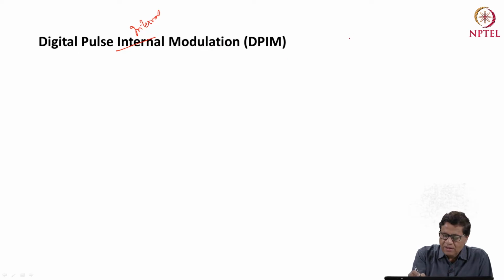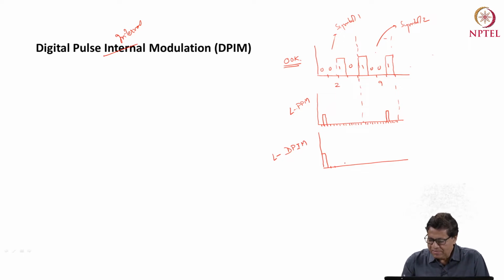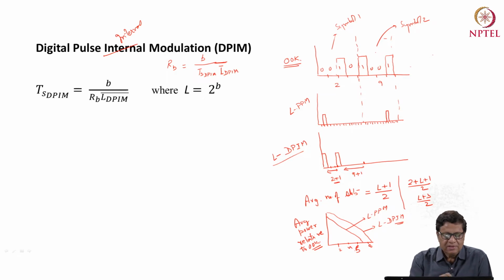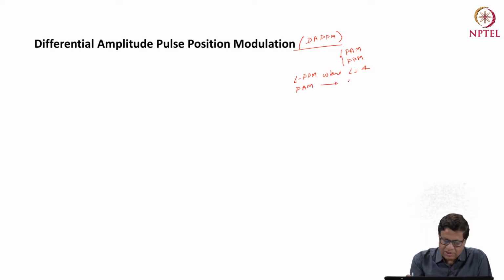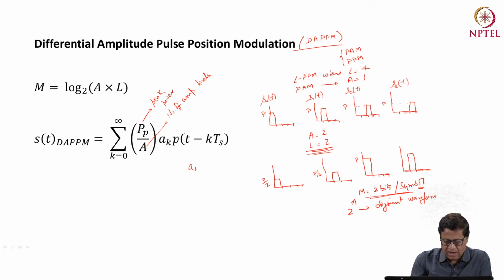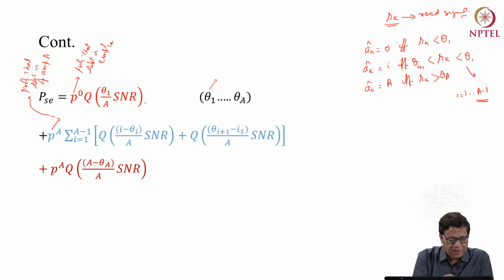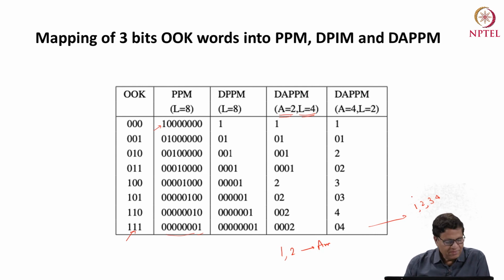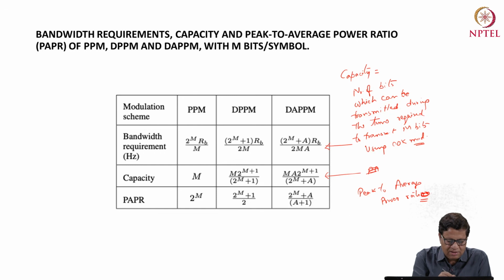Differential Pulse Interval Modulation (DPIM) and (DAPPM)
Differential Pulse Interval Modulation (DPIM